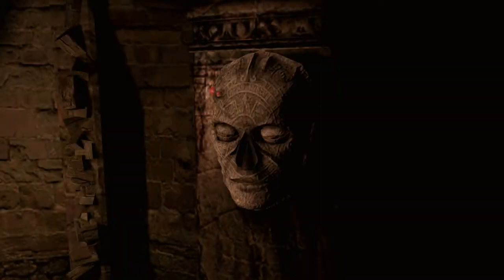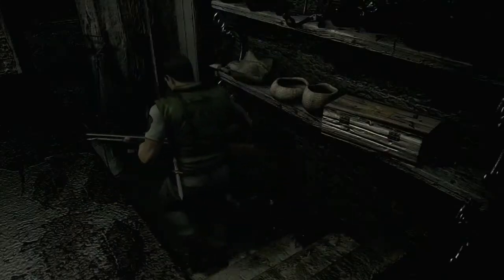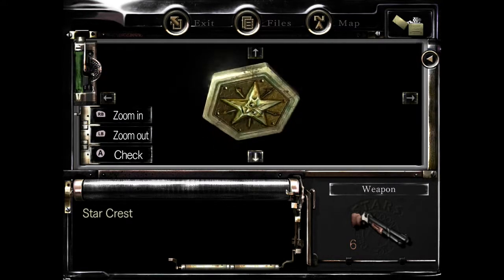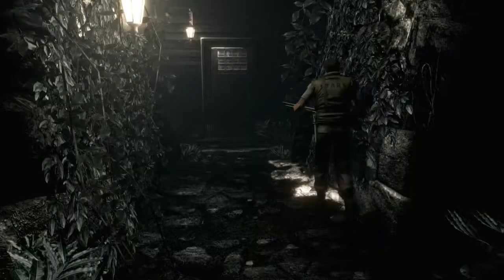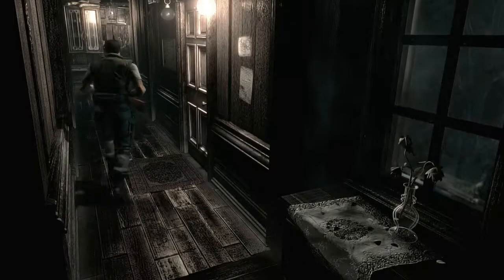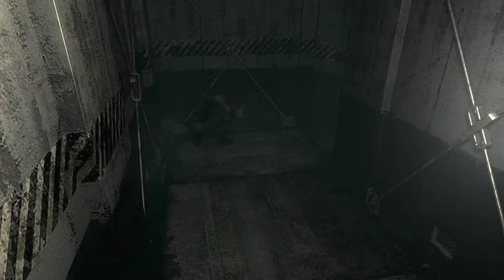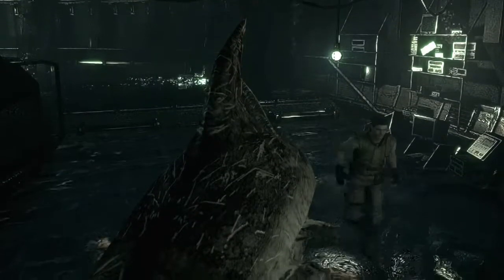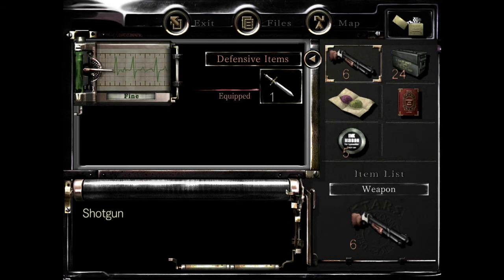Resident Evil HD remaster - Chris walkthrough (3/6)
We defeat the Crimson head elder and make our way into the courtyard area, ending the episode getting ready to do battle with  Plant 420.